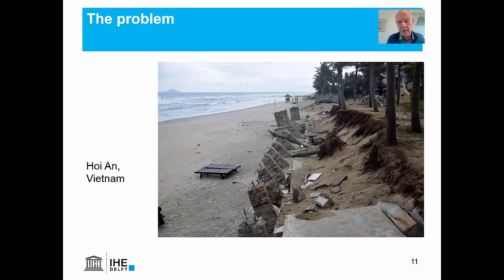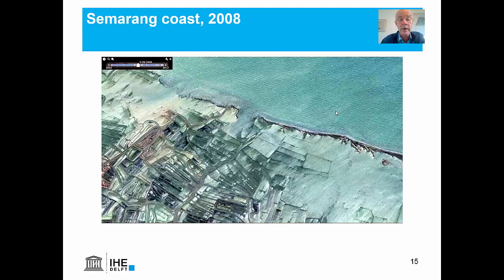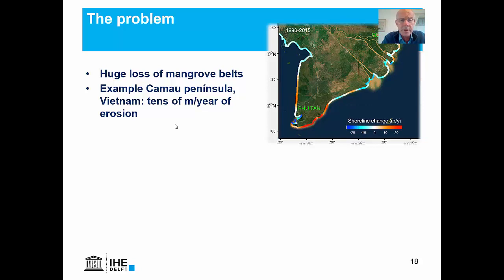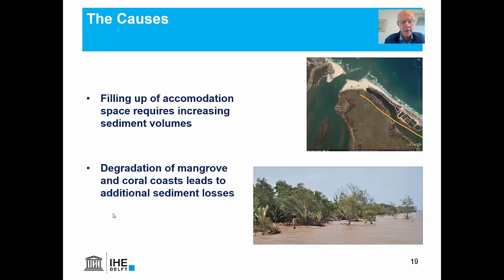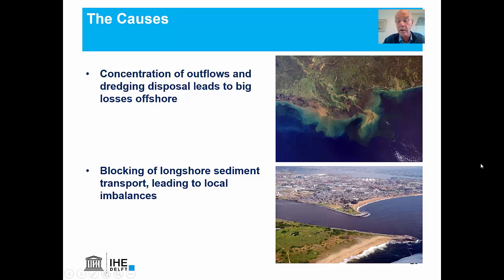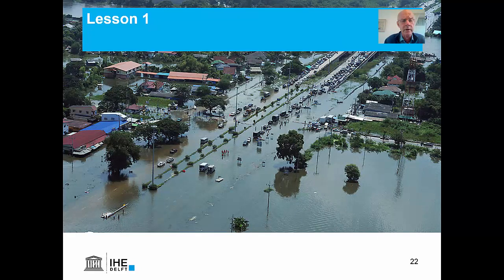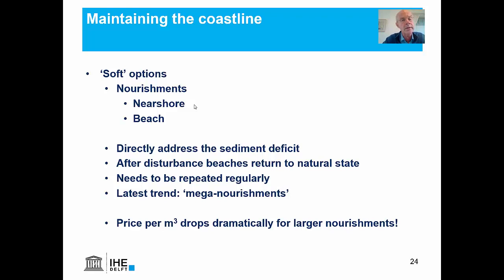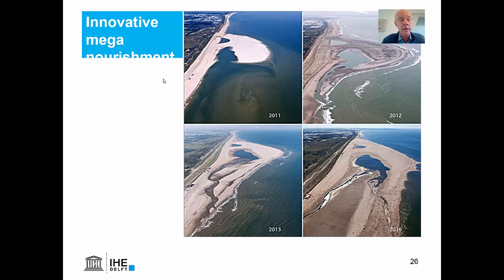CEPD talk part 2 new